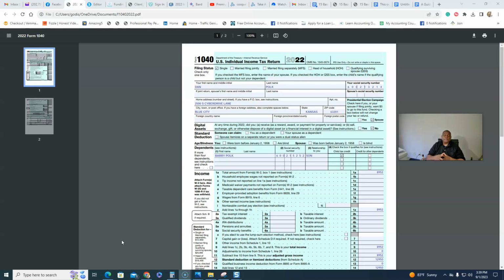15 basic income tax course for beginners